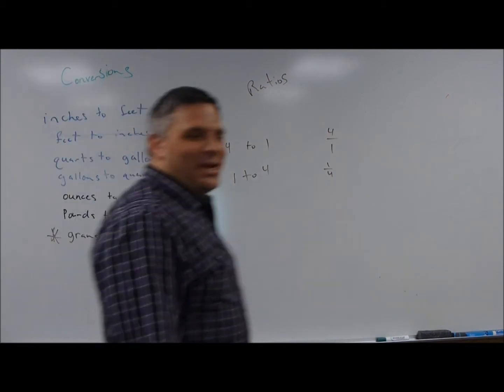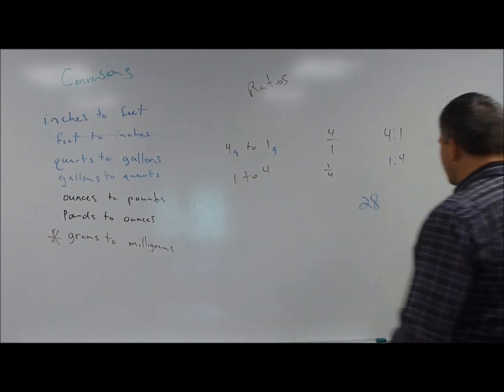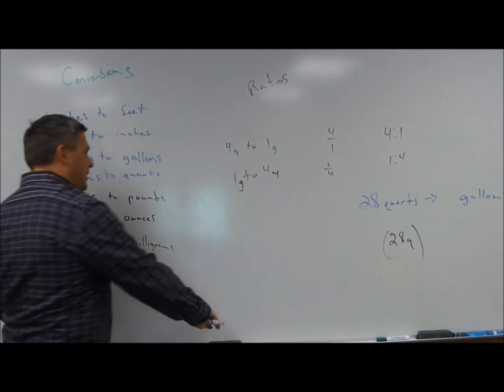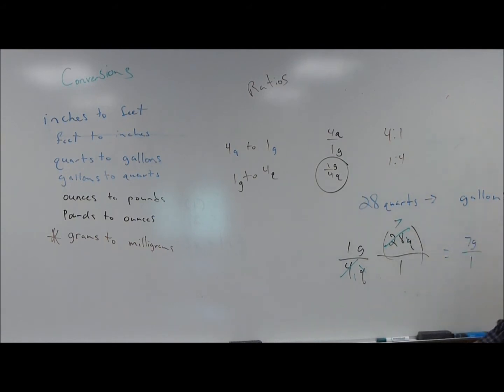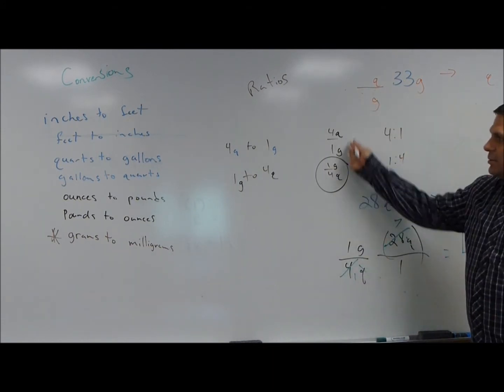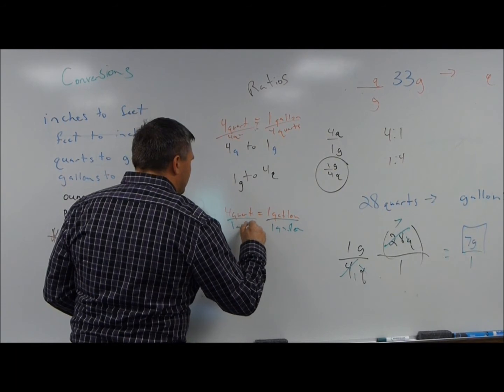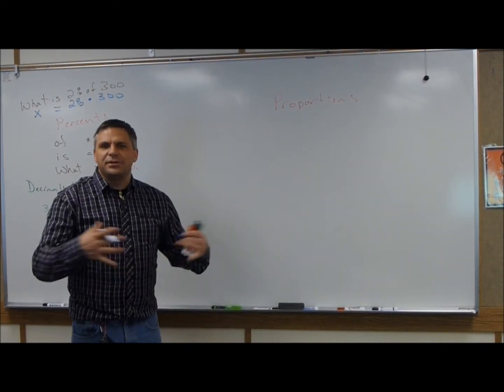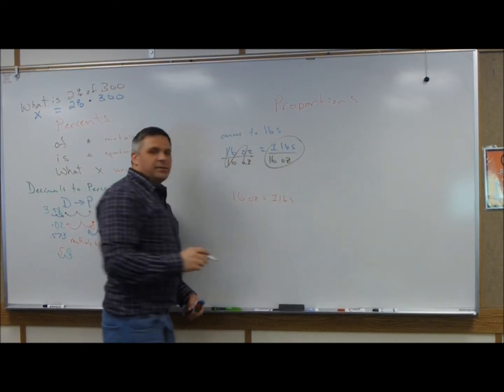Ratios and conversions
using ratios to convert units